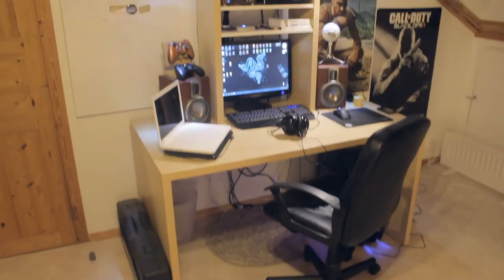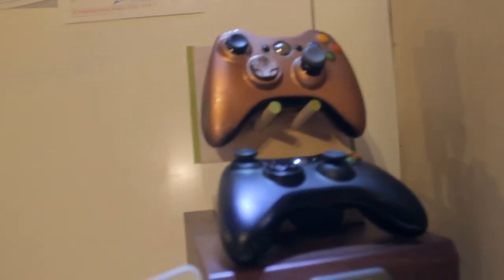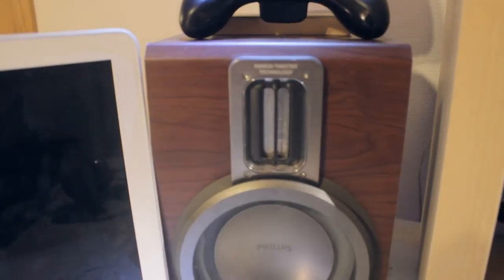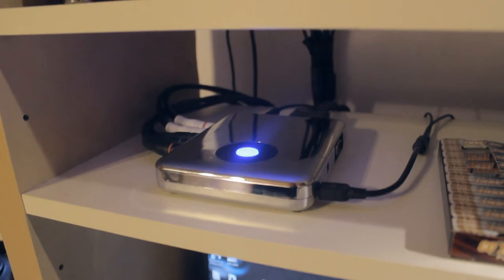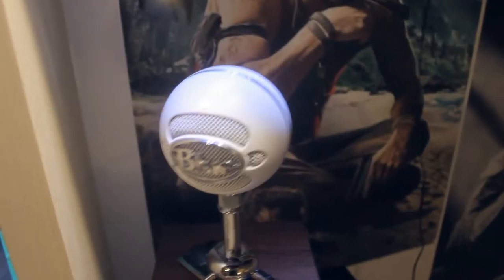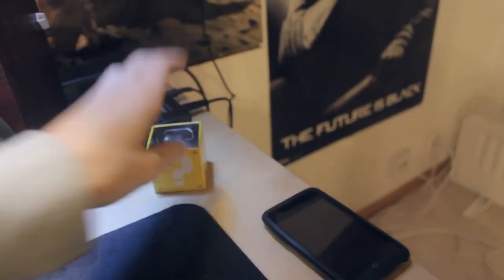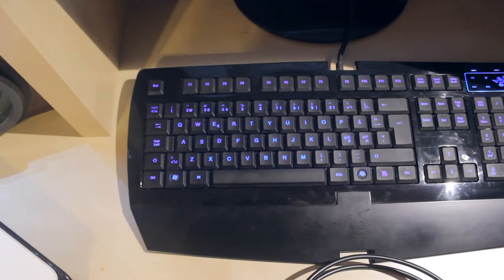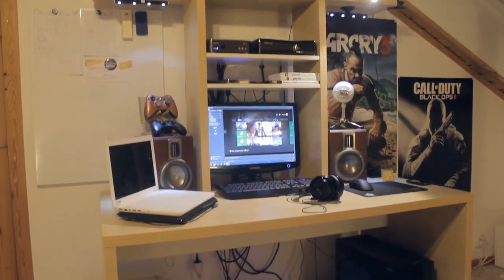2013 GAMING SETUP! - 1.500 SUBSCRIBERS SPECIAL!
Thanks for 1.5k everyone! Let's go for 2k =D If you liked my setup then be sure to click the LIKE button and if you wan't to see more IRL videos with my new camera then be sure to let me know! Because in this video as you can see the exposure wasn't correct because of the low lightning. I might do a little testing video with a couple of shots outside, but we'll see in the future! =D

 -Erik ☣